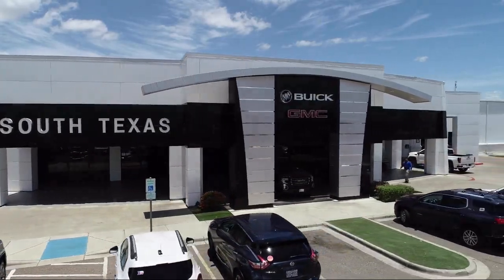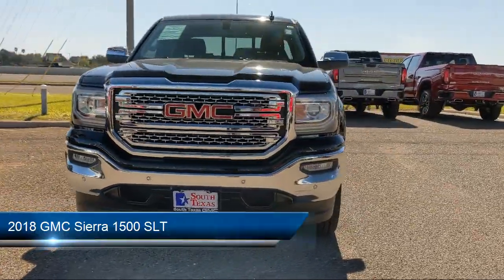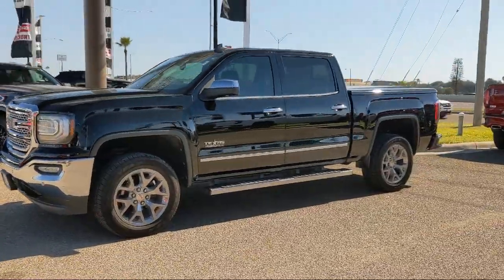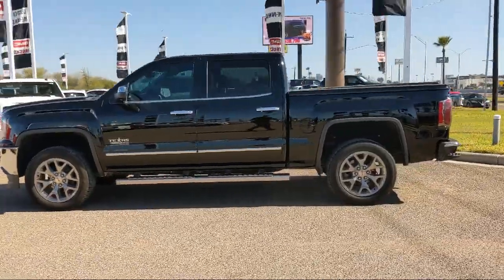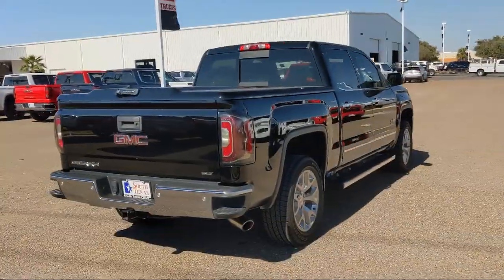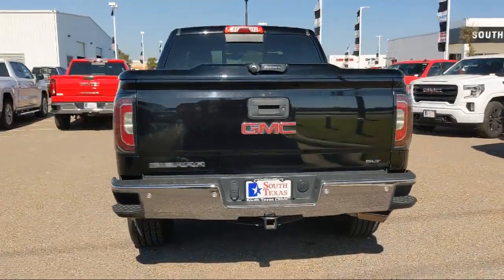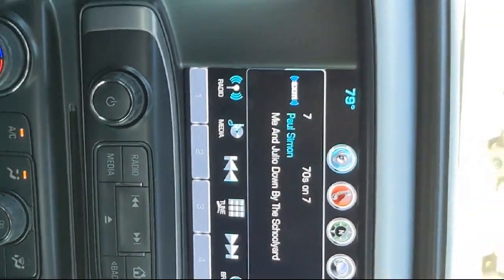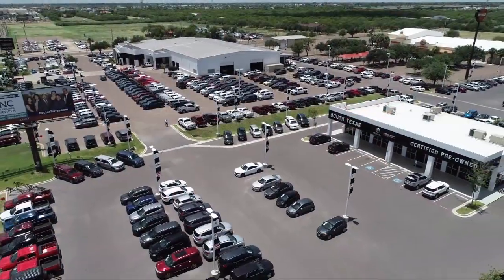2018 GMC Sierra 1500 SLT McAllen Harlingen Brownsville San Juan Edinburg